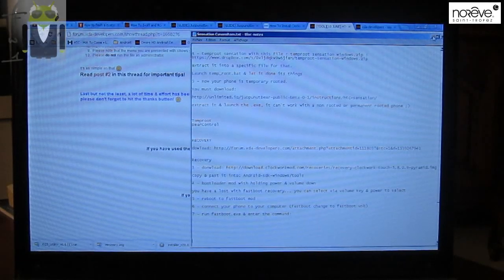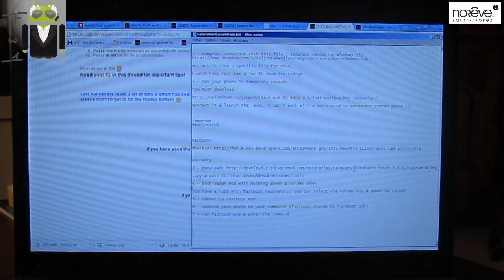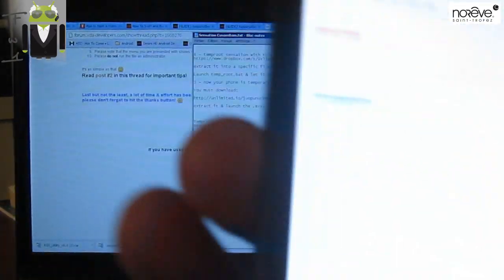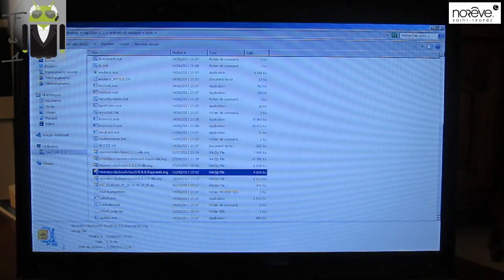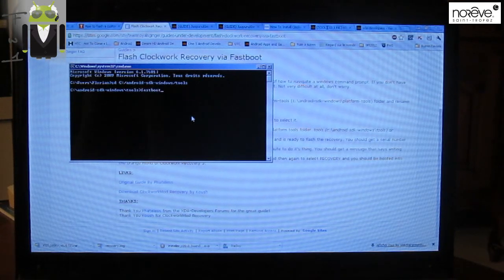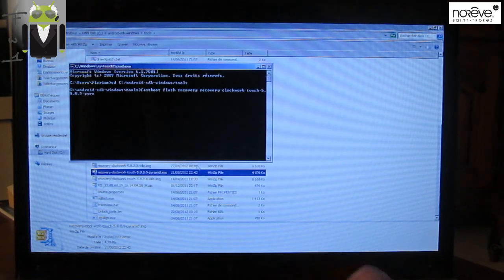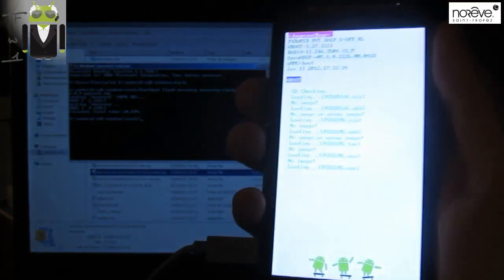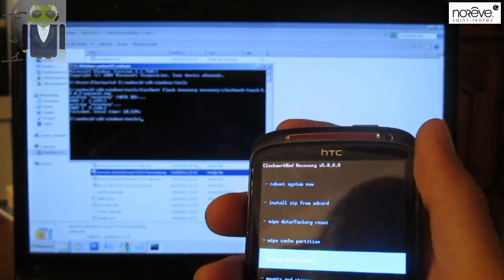How To flash Recovery - Sensation / XE / 4G - Method 1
Sensation flash recovery root hboot 1.27 & + sensation / XE / 4g

Command fastboot:

- On the cmd command go the the location to the recovery

mine is: C:/android-sdk-windows/tools

So the command is: cd C:/android-sdk-windows/tools

Then, enter this command:

fastboot flash recovery recovery-clockwork-touch-5.8.0.9-pyramid.img